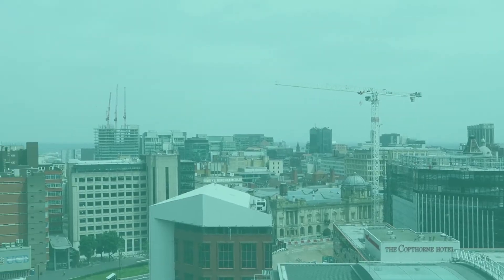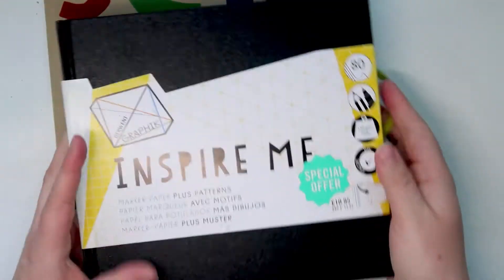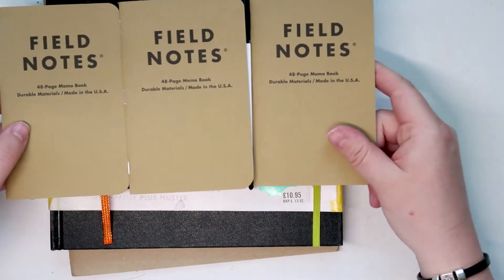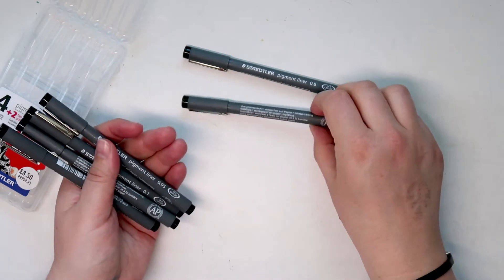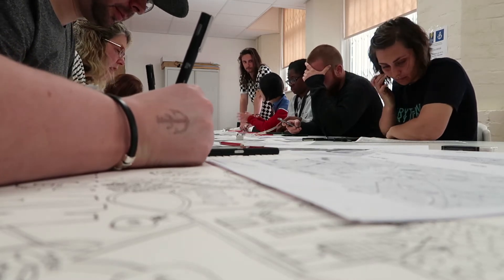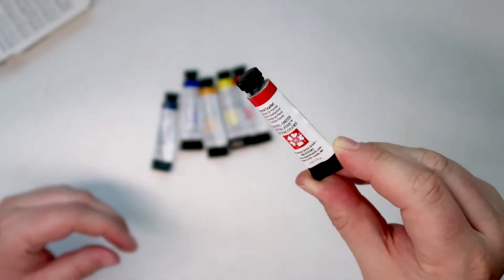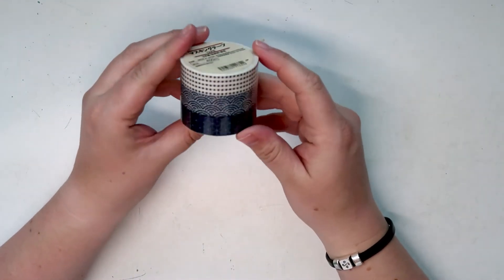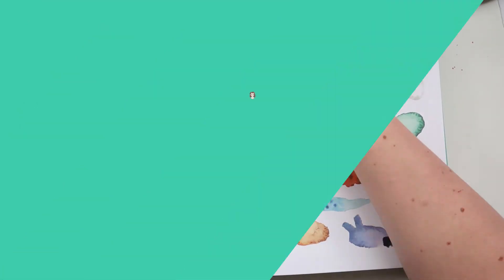Birthday Art Haul and Birmingham Design Festival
Hey guys! A couple of weeks ago I went to the Birmingham Design Festival and it was also my birthday! I got a few things and bought a lot more! (because it was my birthday - gotta treat yo' self, right!)

All the art supplies:

Marion Denchars Scrapbook
Derwent Graphik Inspire Me sketchbook
Hand book Journal co - Square 5.5 x 5.5
Cass Art Watercolour Postcards
Muji A5 Plain Note
Muji Dotted Notepad
Aaron Draplin Field Notes pack
365 Days of Art  - Lorna Scobie
Muji large pencil case
Muji 0.25 hexagon pens
Muji 0.5 gel pens
Muji washi tape
Staedtler Pigment Liner
Danel Smith Watercolour Essentials - 5ml
Col-Earase coloured pencils
Essdee Carve a Stamp Kit
Essdee Softcut Printmaker's Carving Blocks